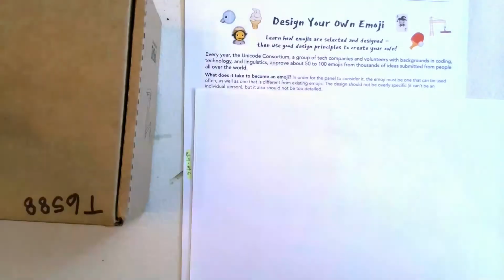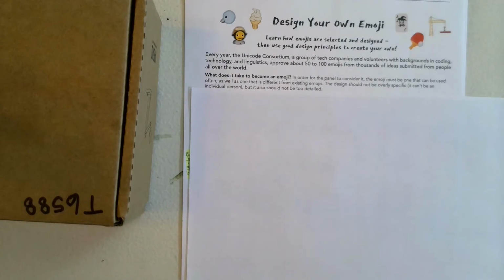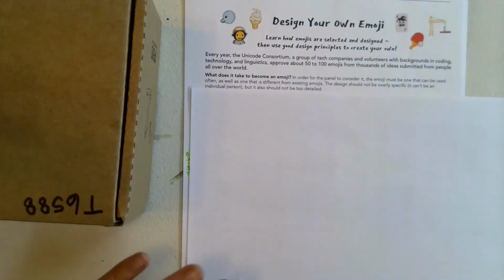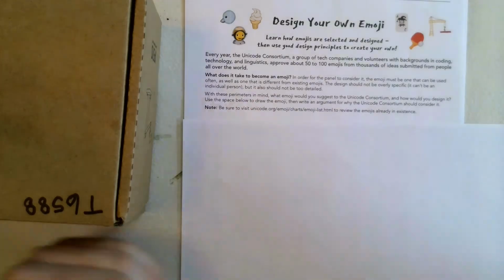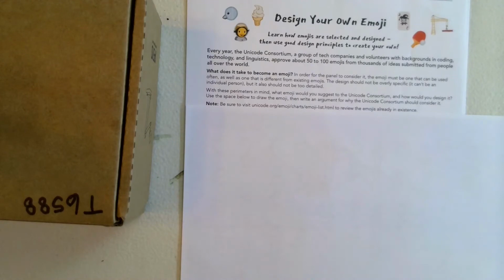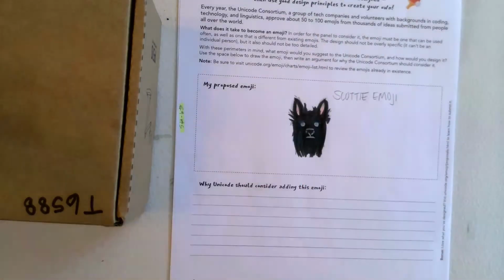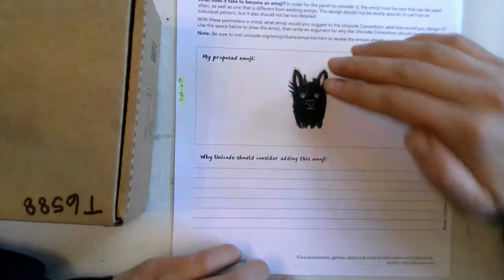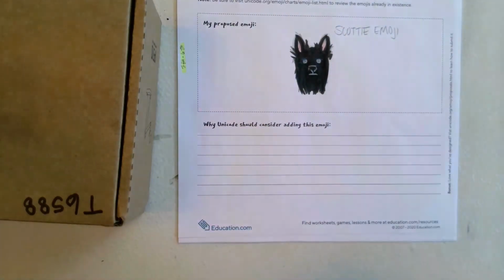Make your own Emoji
This is just a tutorial of how you can begin the process of creating and submitting an idea for your own designed emoji! Message me if you would like the PDF of this sheet!